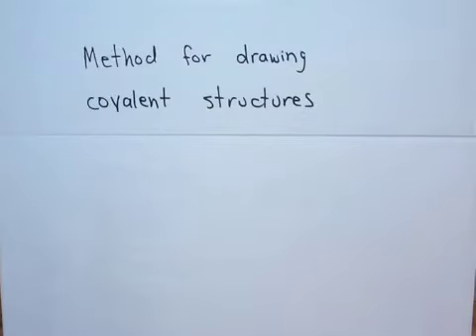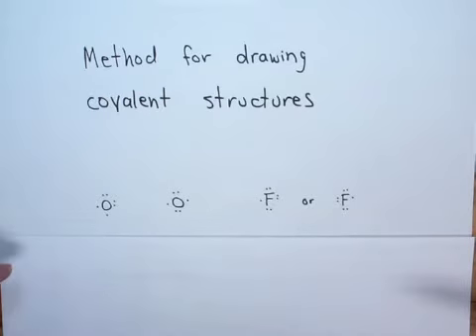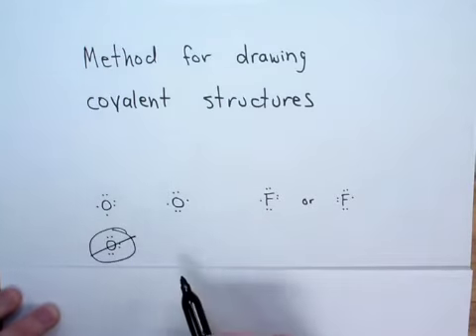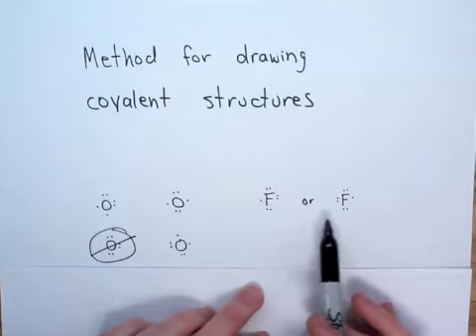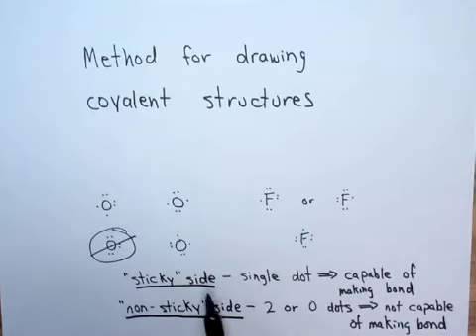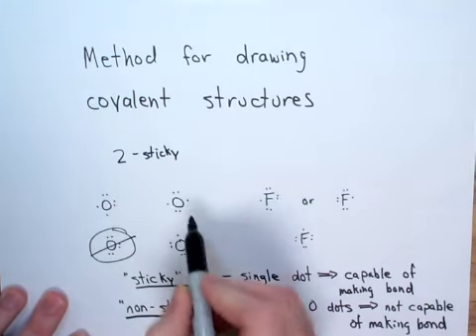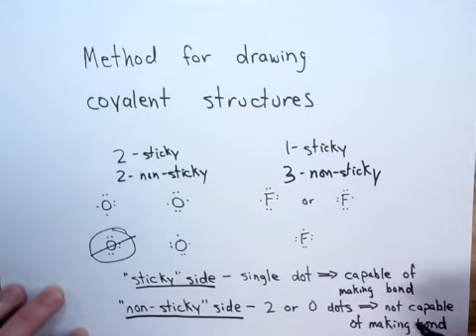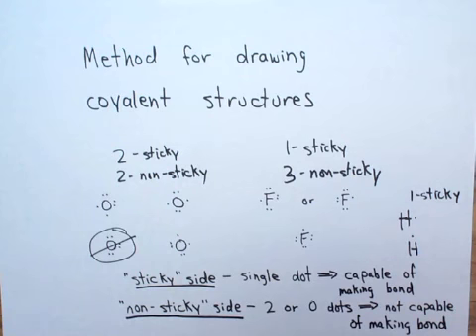Drawing Dot Structures and Sticky Sides